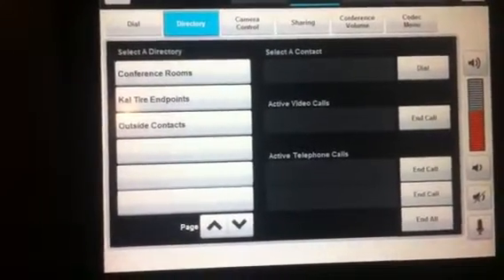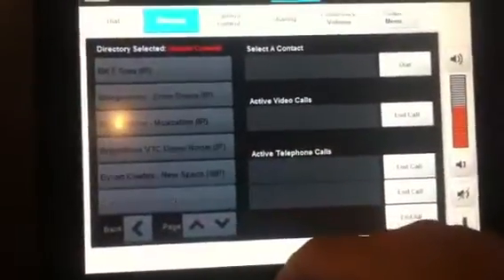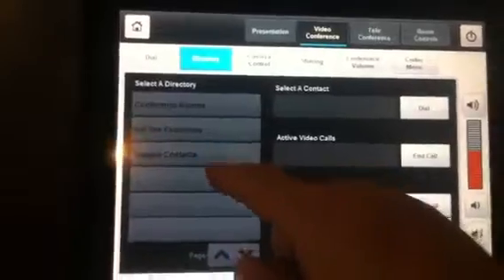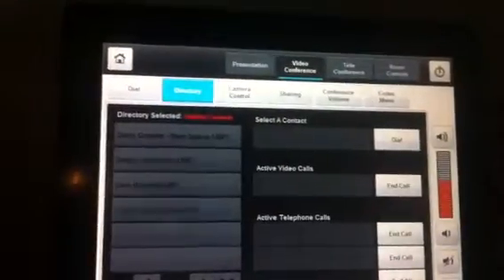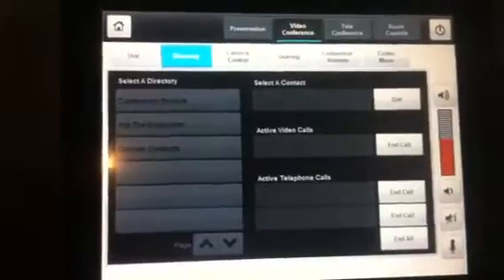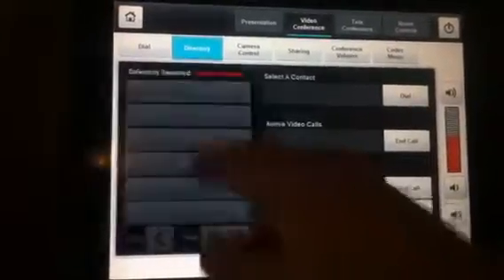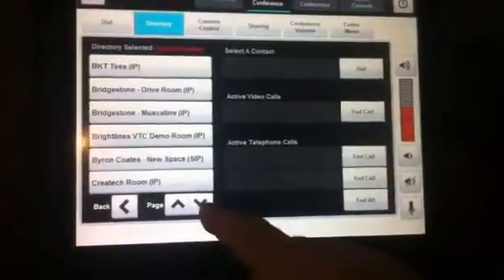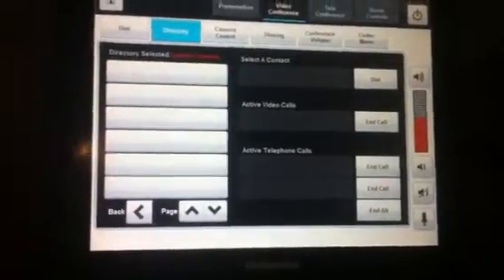Room 260 - Tandberg C20 codec Crestron directory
Having an issue browsing the directory on a touch panel